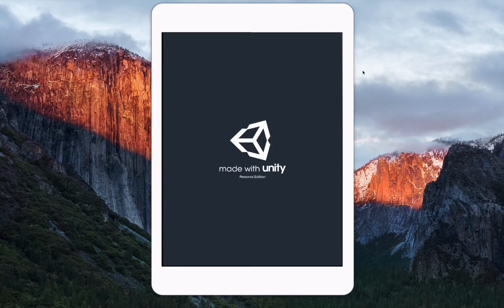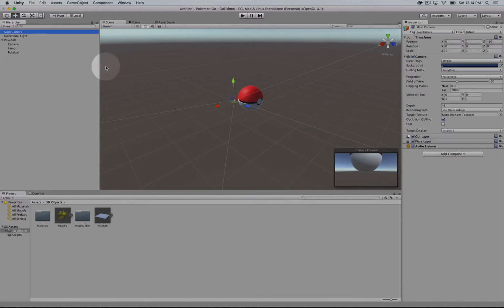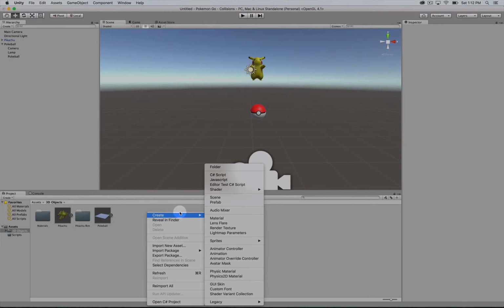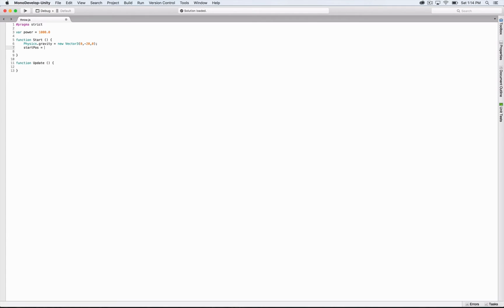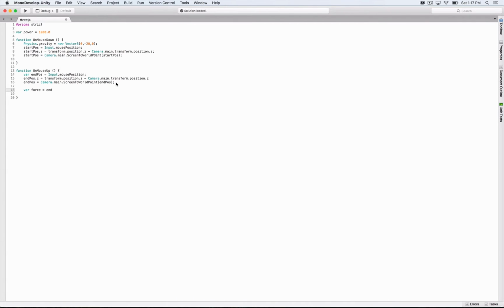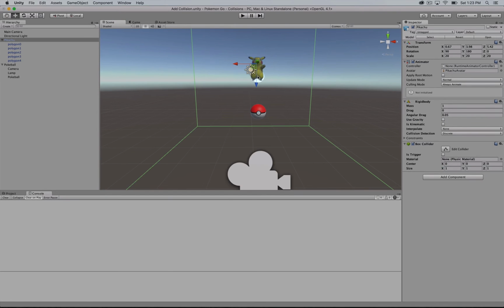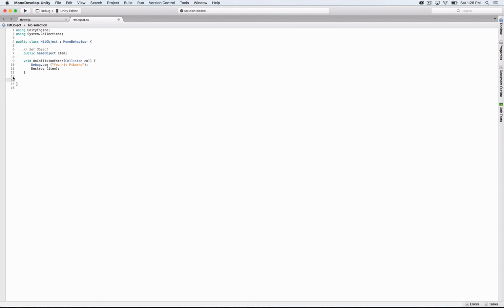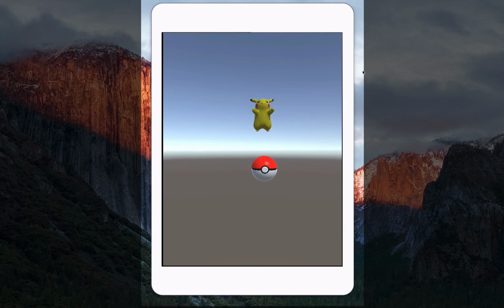HOW TO MAKE POKEMON GO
A tutorial on how to make/build the game Pokemon Go.

This tutorial will show you the basics of collisions inside Unity to throw a Pokeball at Pikachu.

Requirements:

- If you want to render on a phone use XCode or Android Studio

Tools for this video :

Canon G7X